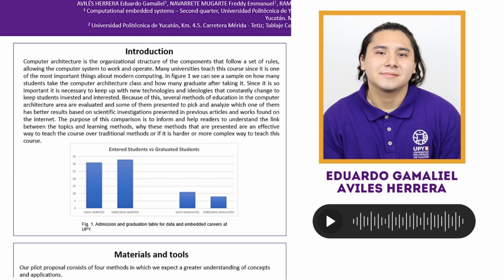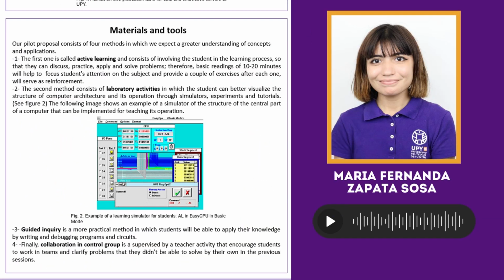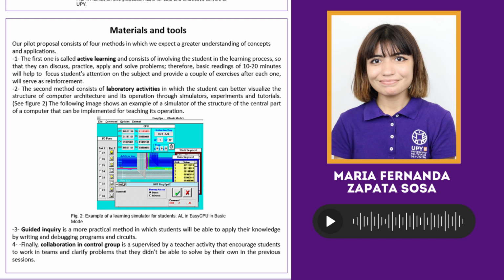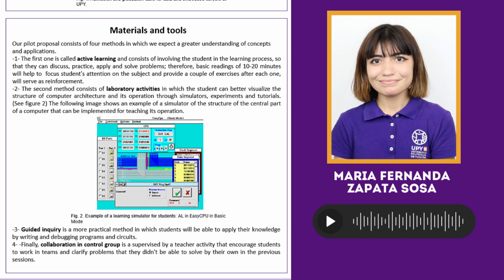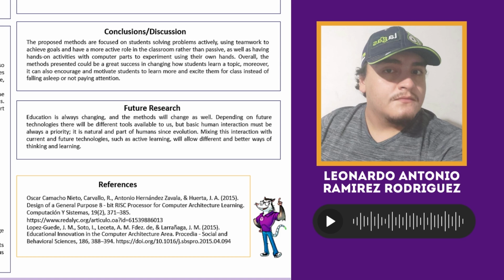Comparing learning methods: proposed pilot design for Computer Architecture course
Video explanation of our proyect poster: "Comparing learning methods: proposed pilot design for Computer Architecture course".

Universidad Politécnica de Yucatán.

Computational embedded systems engineering 2-A